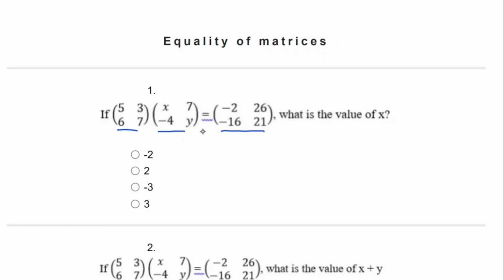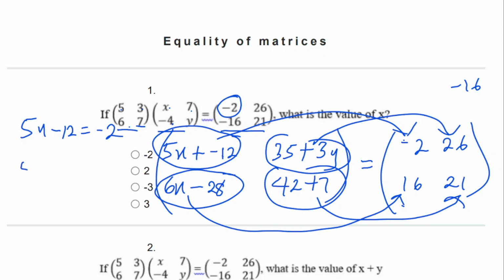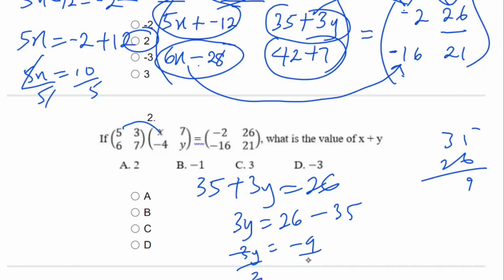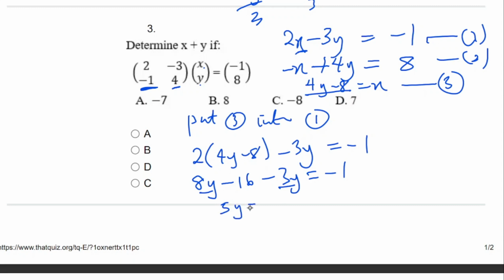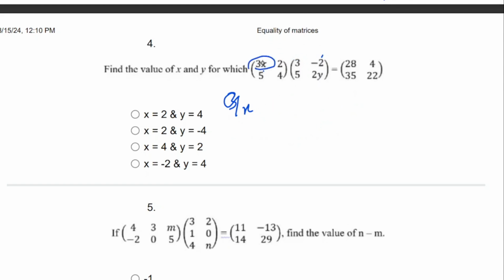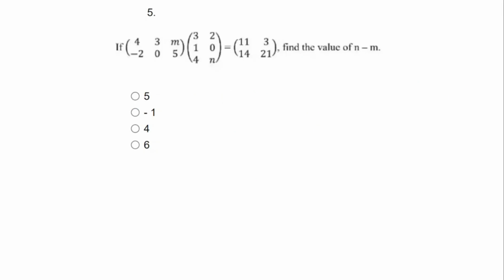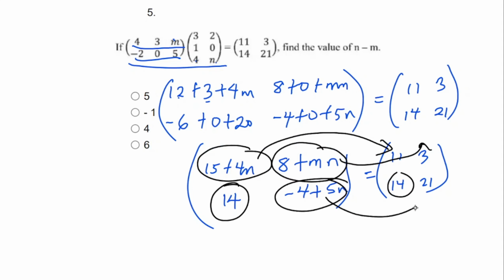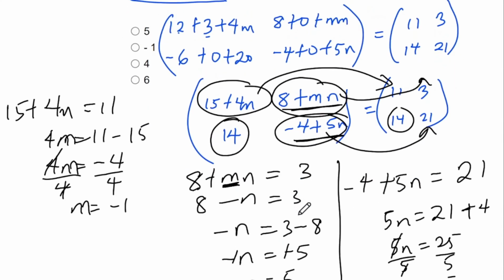Equality Of Matrices Corrections